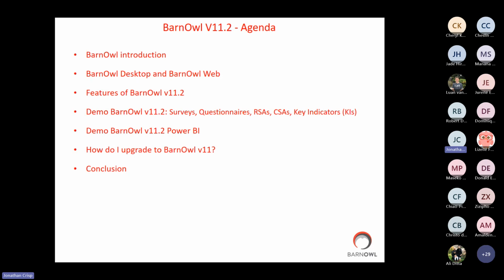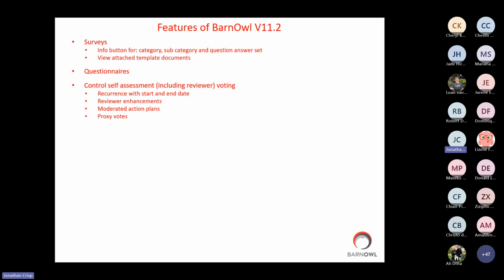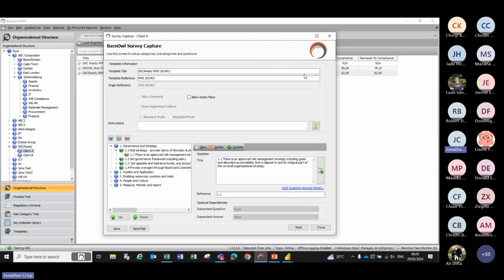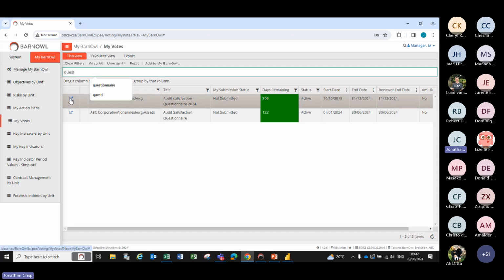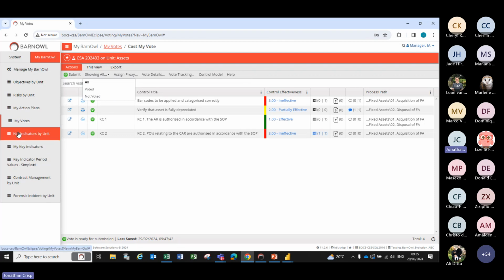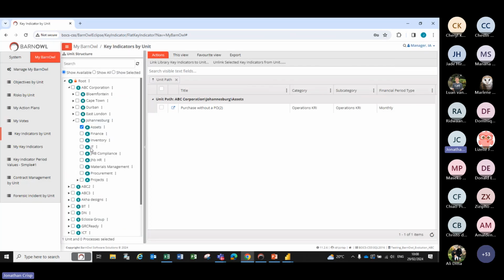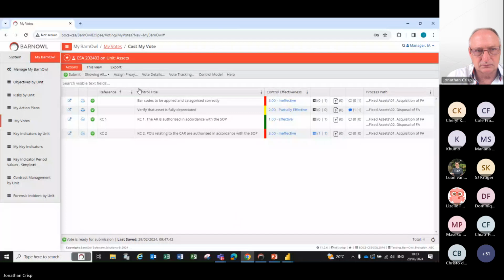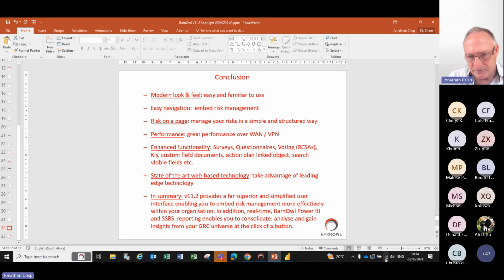Spotlight Session Recording BarnOwl Version 11.2